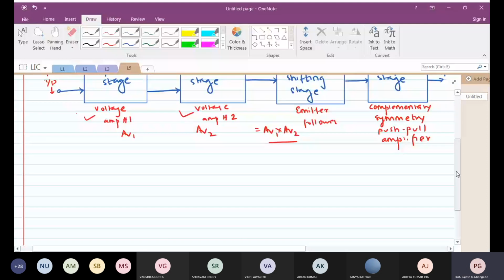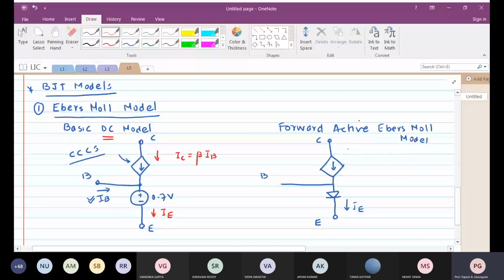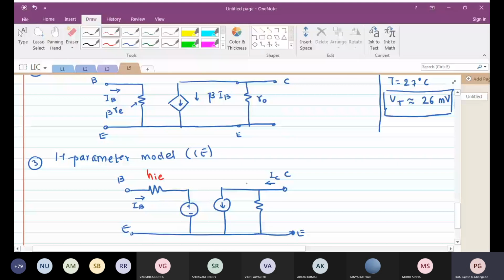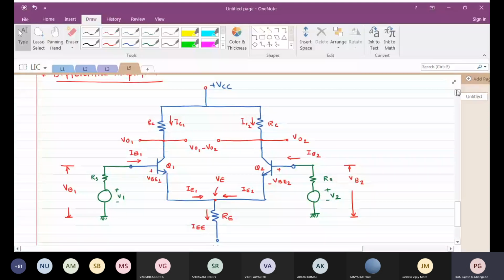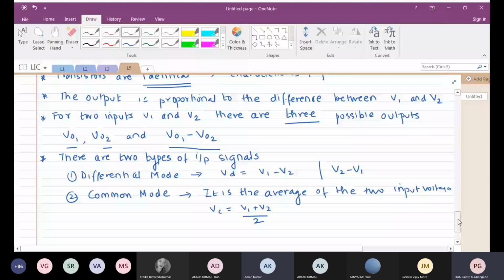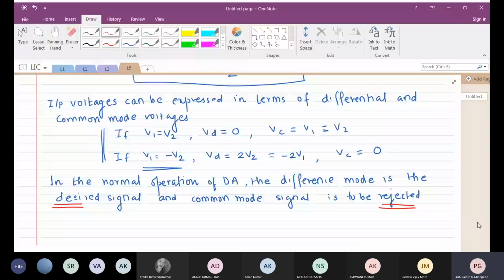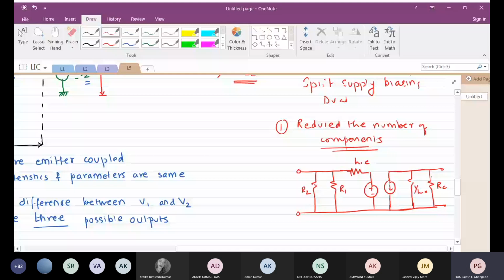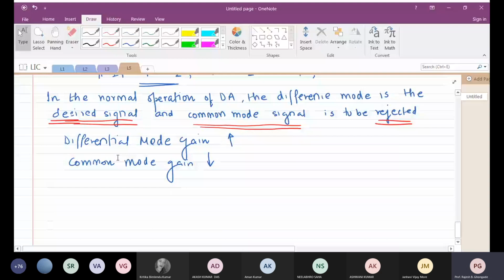LECTURE 5 LIC 20-21 ©Prof.Dr.R.B.Ghongade